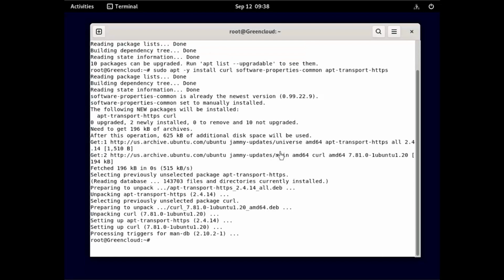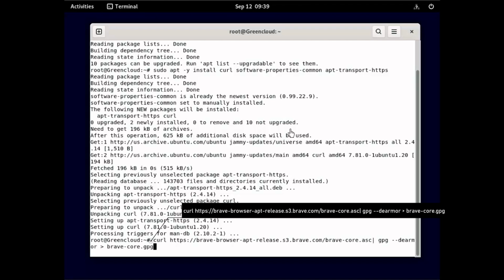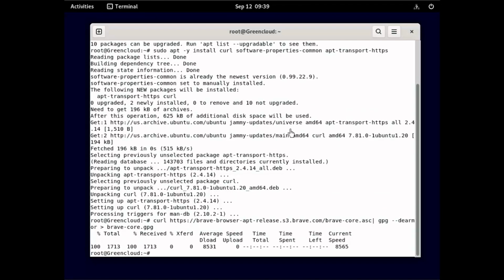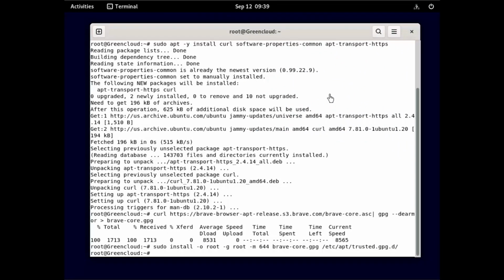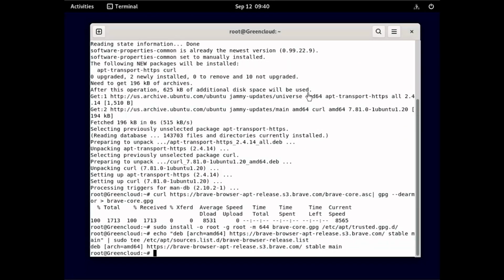How to Install Brave Browser on Ubuntu 22.04 | VPS Tutorial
Brave is a free and open-source web browser designed to be fast and secure for mobile and computer devices. It comes with a built-in ad blocker that prevents tracking and provides security protection with optimized data and battery performance.